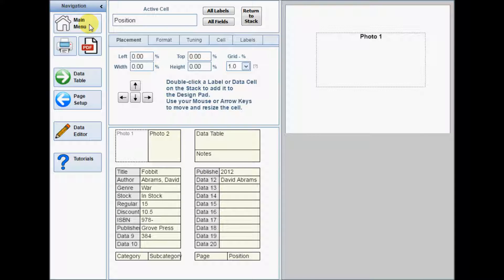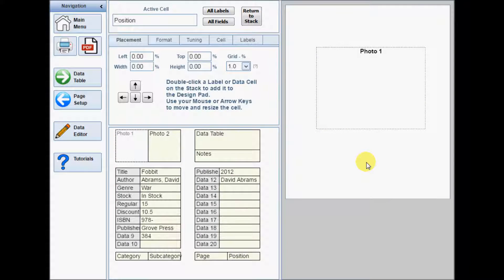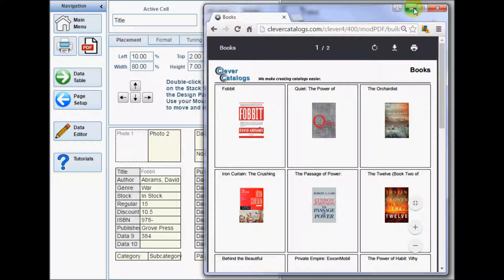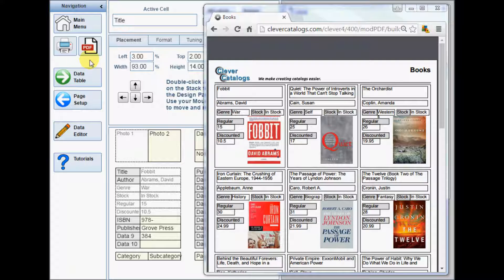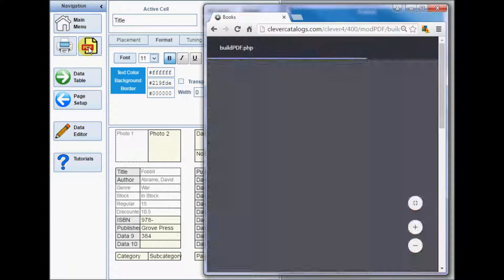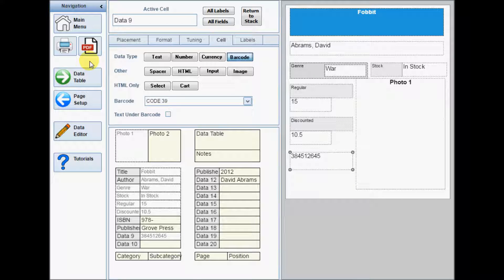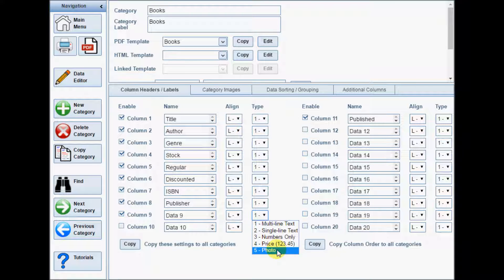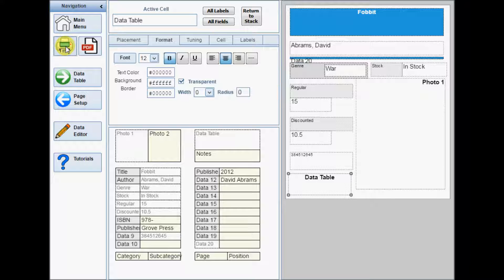Product Layout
Product Layout Tutorial
Catalog Template Designer